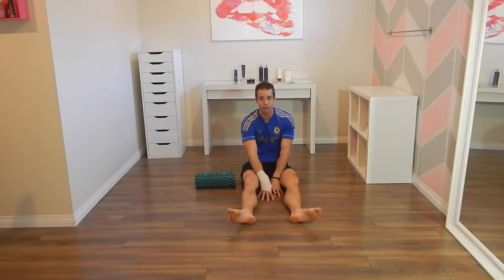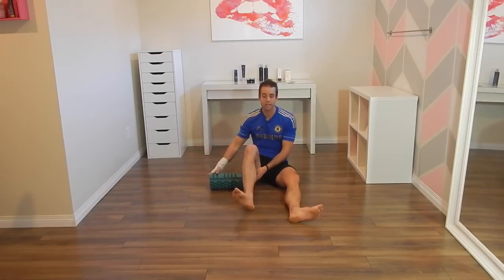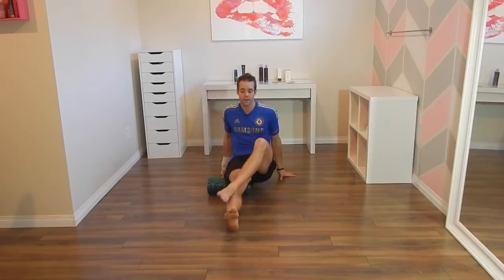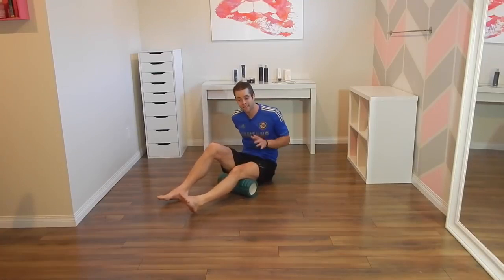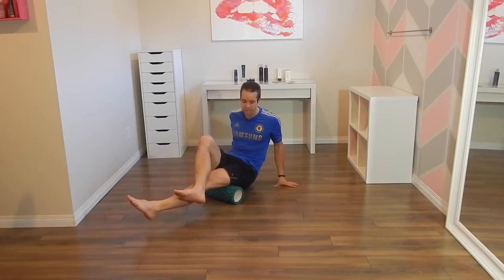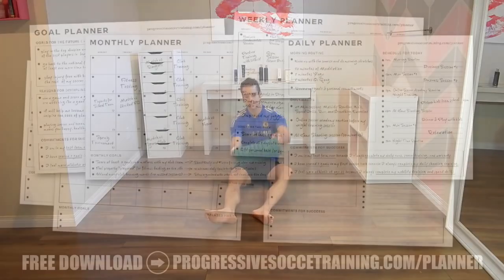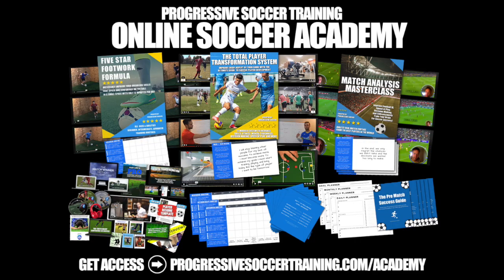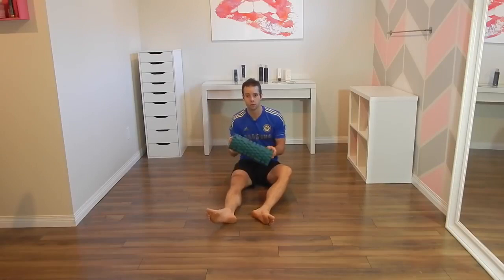EASY Foam Rolling For Soccer Players (this fixed my sore & stiff muscles)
I'll show you how foam rolling can work wonders for your game. Get ready to say goodbye to sore and stiff muscles and hello to improved performance on the field!

Why is foam rolling effective for soccer players?

Foam rolling is a game-changer because it targets and releases tension and tightness in your muscles. It's like giving yourself a deep tissue massage! By doing so, it reduces inflammation in your body, allowing you to recover faster and enhancing blood flow to your hard-working muscles. Prepare to feel rejuvenated and ready to conquer the field!

Does foam rolling improve performance for soccer players?

Absolutely! Foam rolling works wonders for your performance. By aiding in faster recovery, it ensures you can bounce back quicker from intense training sessions and matches. Additionally, it helps alleviate tightness in your muscles, allowing you to feel more loose and energetic before games. Imagine stepping onto the field with newfound agility and vigor!

What are the best foam rolling exercises for soccer players?

In this video, I'll demonstrate a variety of helpful foam rolling exercises tailored specifically for soccer players like you. You'll learn techniques that will revolutionize your self-care routine, helping you optimize your performance and prevent injuries.

At Progressive Soccer Training, we understand the importance of taking care of your body. That's why we're excited to share these foam rolling exercises with you. Remember, by incorporating foam rolling into your routine, you'll experience the benefits of improved flexibility, enhanced recovery, and reduced muscle tightness—all crucial for achieving your soccer goals.

- Coach Dylan